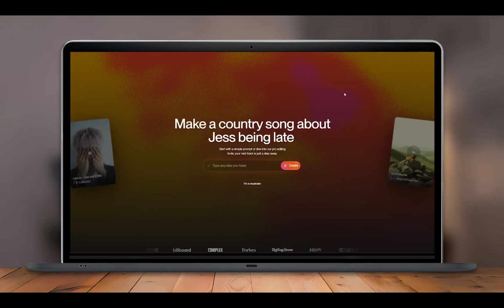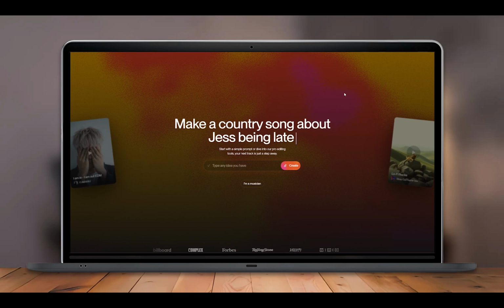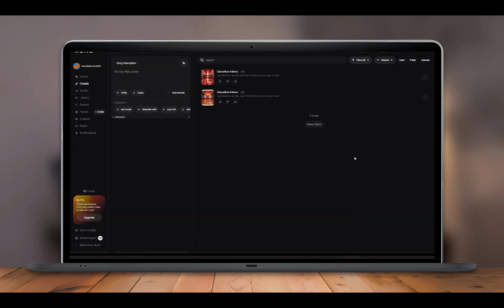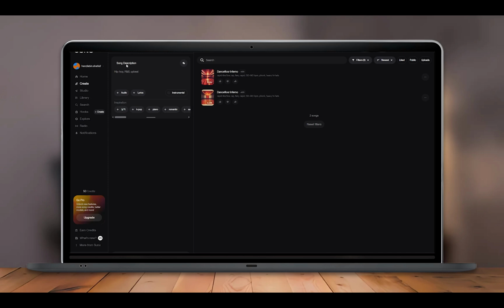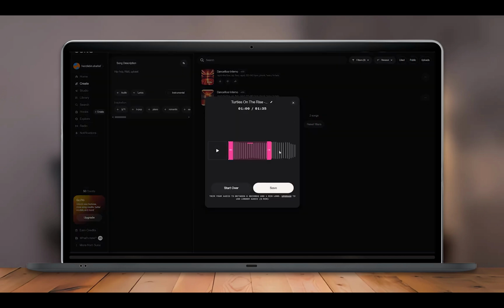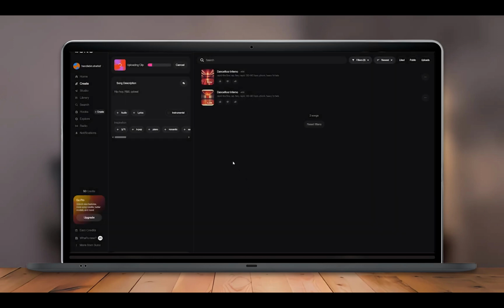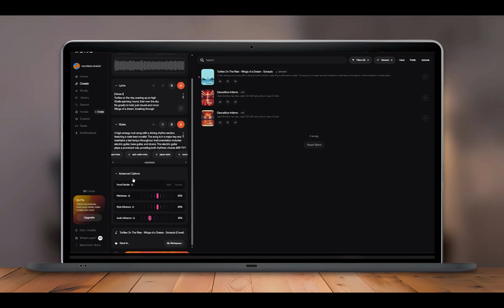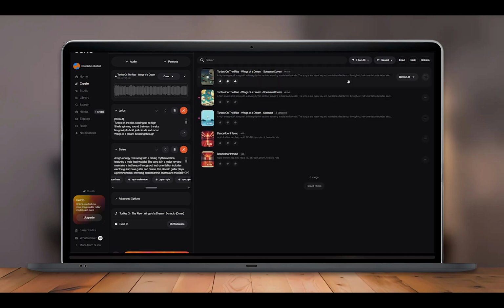NEW! How To Remix A Song In Suno Ai | Quick Guide!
Want to remix a song using AI? In this quick guide, we’ll show you how to remix any track in Suno AI, step by step. Whether you’re looking to add your personal touch to an existing song or create something completely new, this tutorial covers everything you need to get started. Learn how to use Suno AI’s powerful features to remix songs easily and creatively. Get ready to elevate your music game with AI!